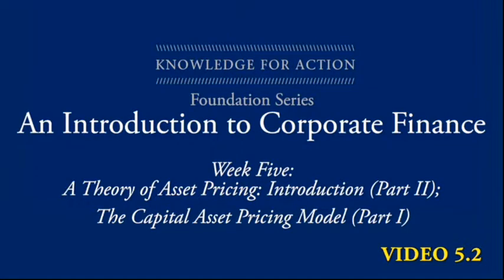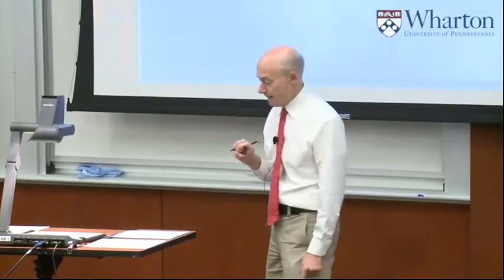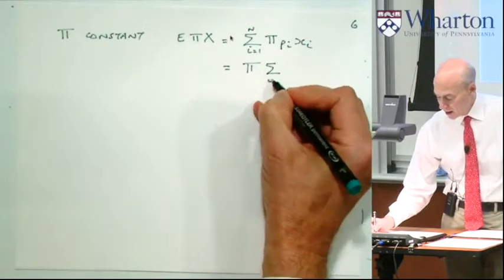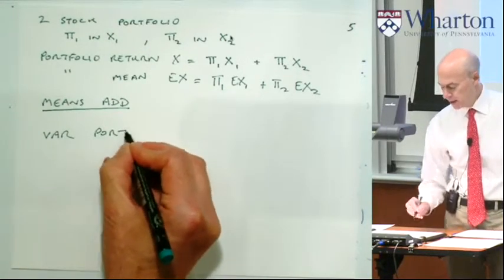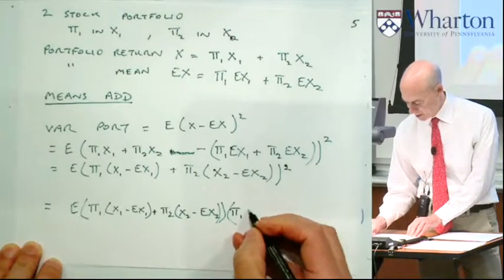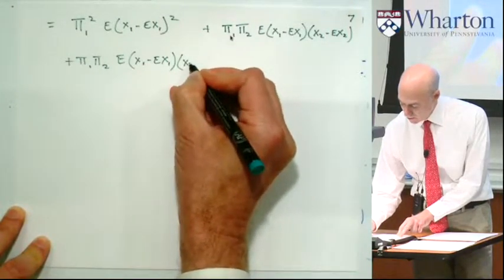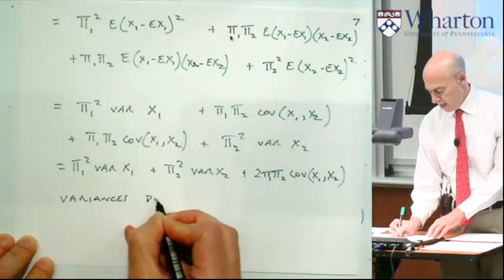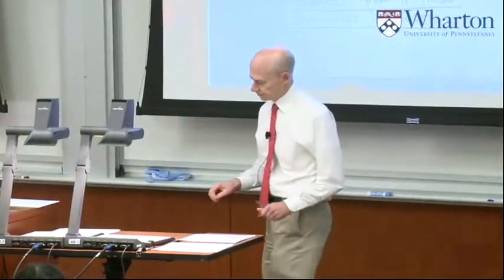5 3 5a 2 A Theory of Asset Pricing Introduction Part II 13 40